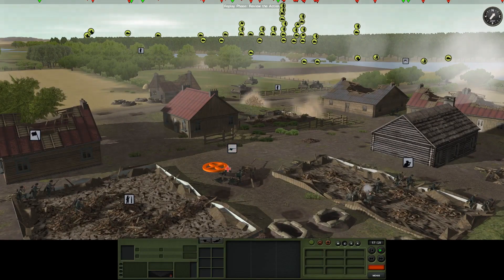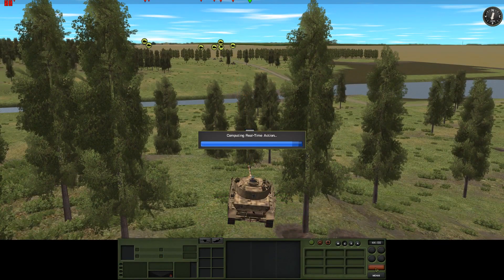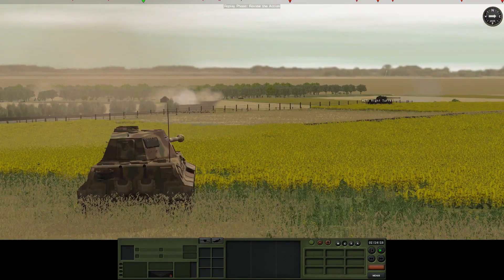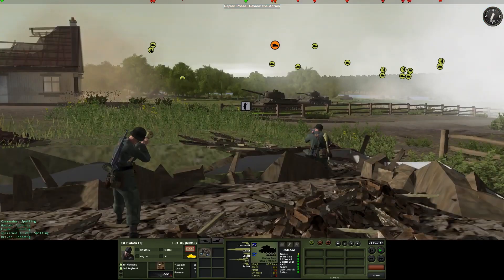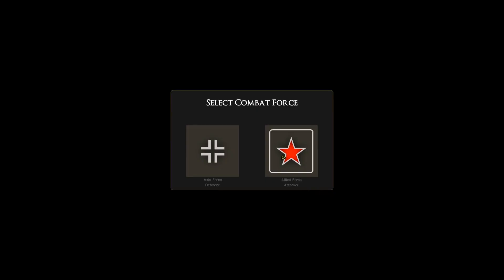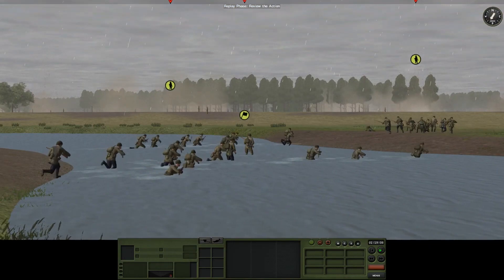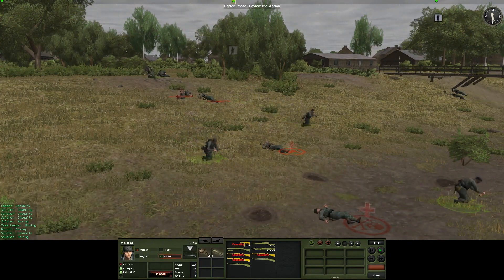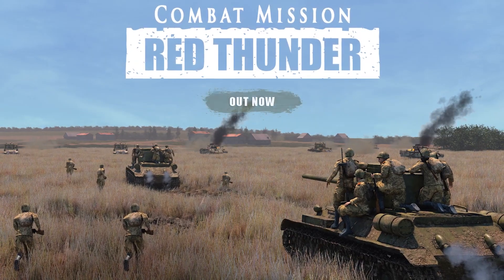Combat Mission Red Thunder - Trailer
Combat Mission Red Thunder focuses on the hard fought Eastern Front battles of Bagration and Poland, from the swamps of Belarus to the gates of Warsaw during the summer of 1944. Experience the most balanced period of tactical warfare on the Eastern Front, even as the Axis' strategic ability to wage war began to collapse. Play out historical battles and campaigns or create your own customized Quick Battles. All new units, new terrain, and new features make this a must-have for all Combat Mission fans.